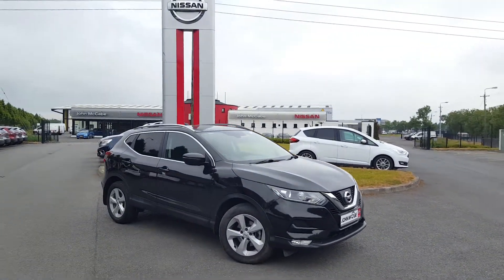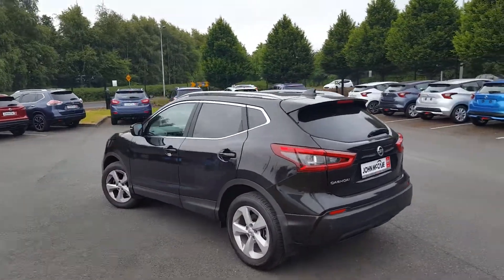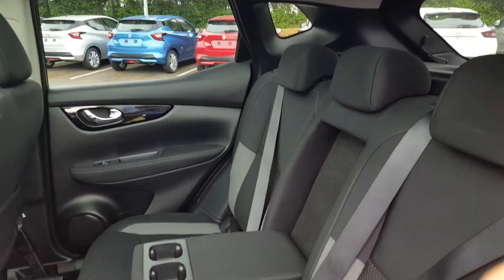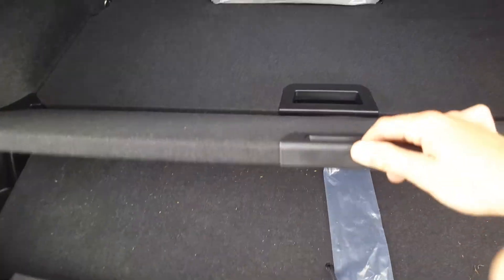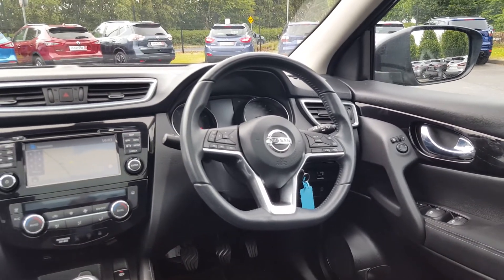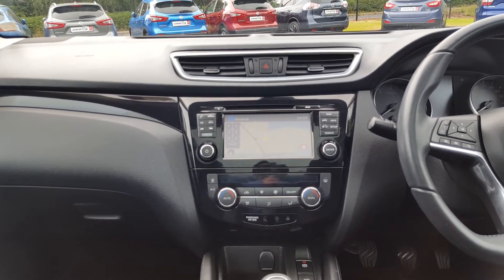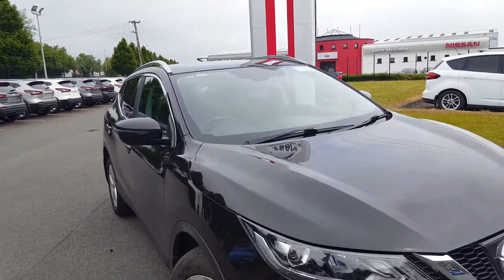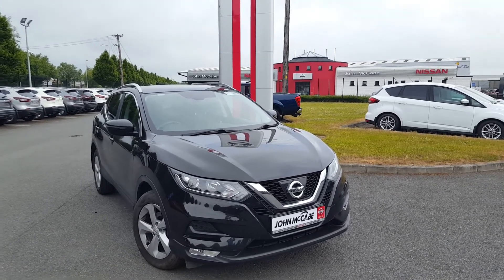Video 0915f9f12c083705 1592298063228